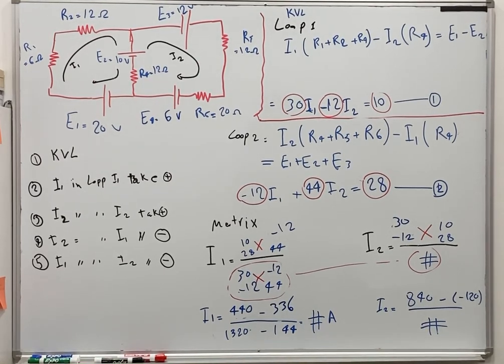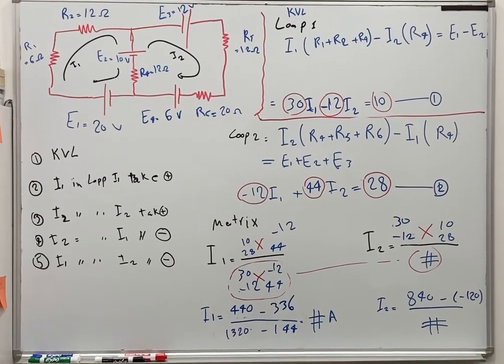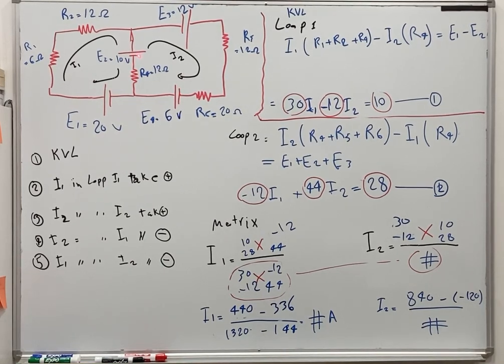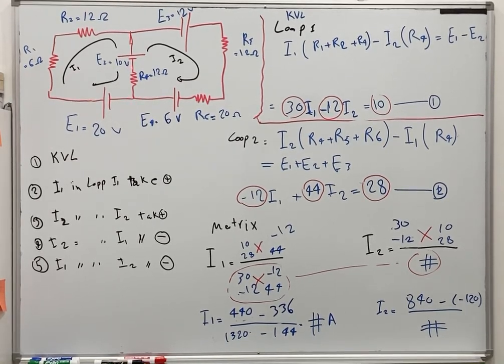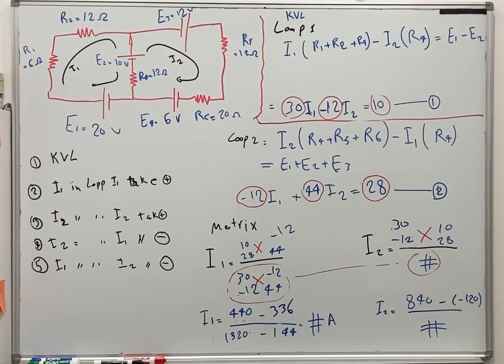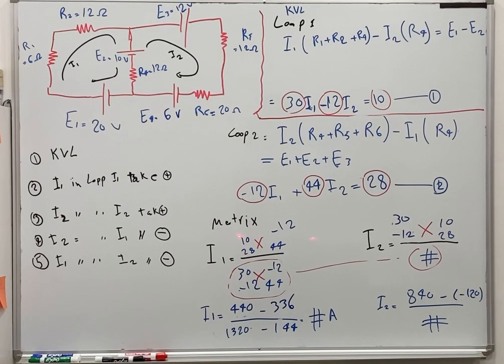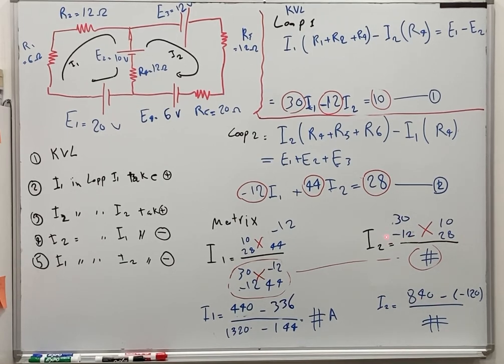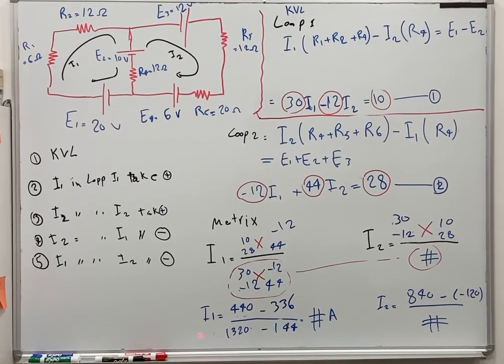Mesh (Format approach) in Electrical Engineering